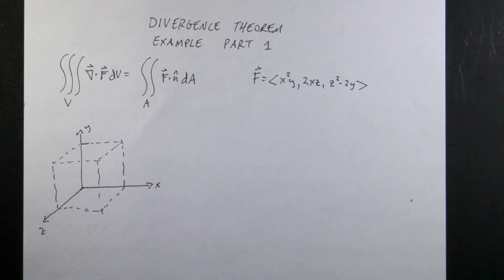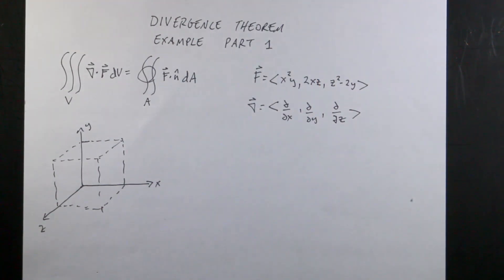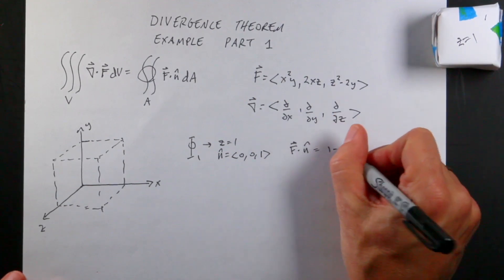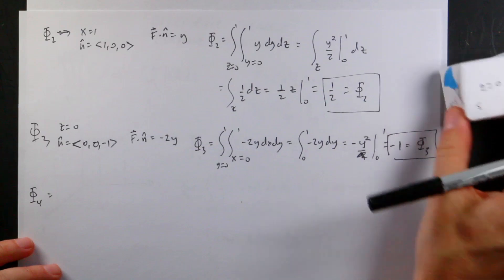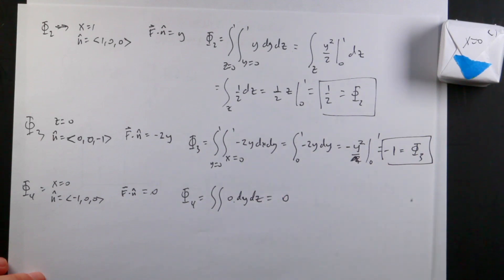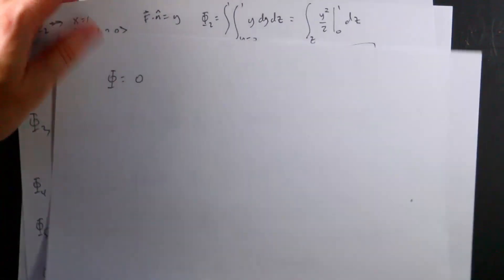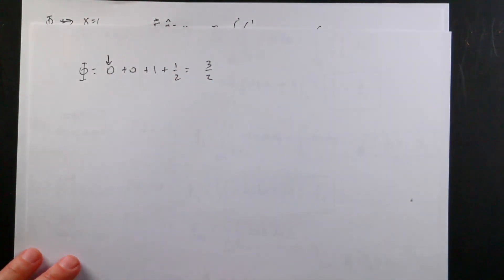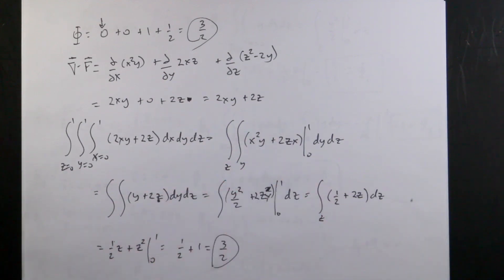Divergence Theorem Example: Calculating Both Sides (part 1)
Here is an example of the divergence theorem for a surface/volume of a cube.

Here is part 2 - the same problem but with a numerical solution in python